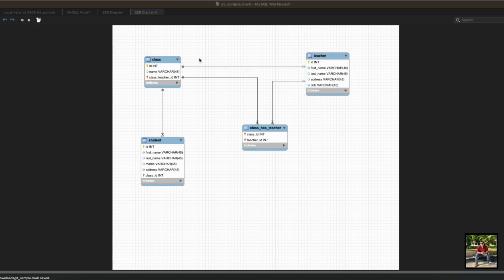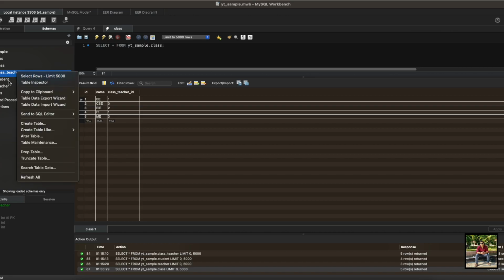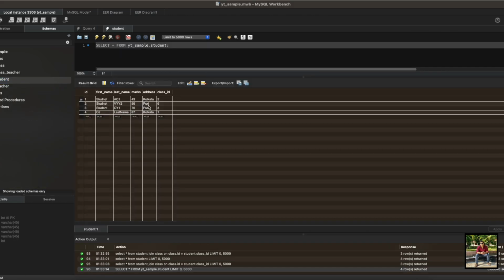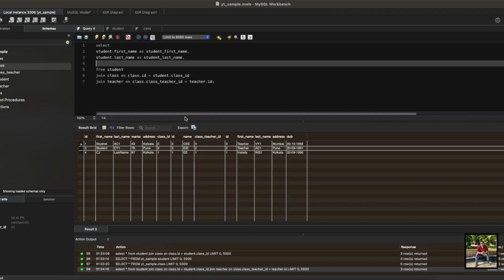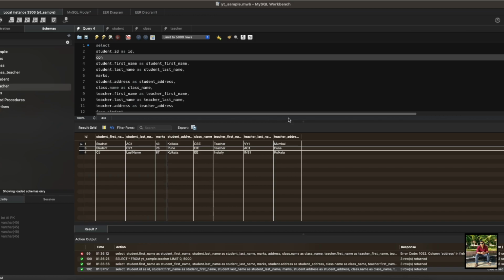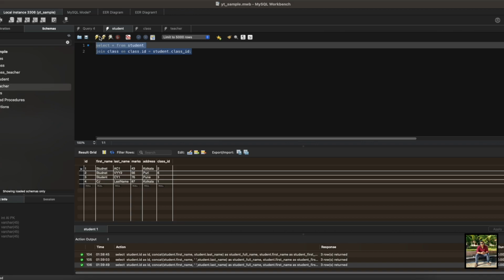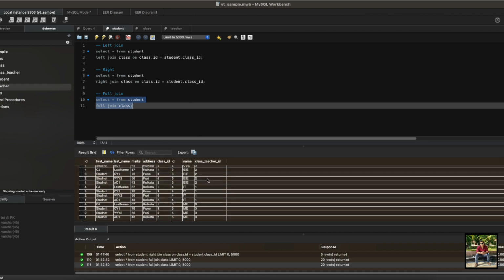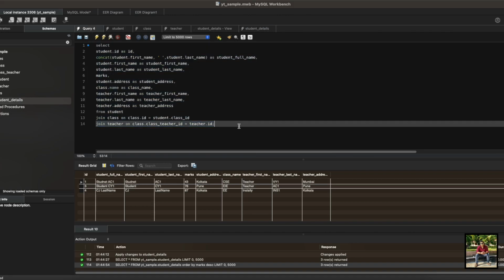SQL Joins Made Easy for Beginners | MySql Views | INNER, LEFT, RIGHT, FULL JOINS in MySQL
Are you new to SQL joins and feeling overwhelmed by all the different types and syntax? This beginner-friendly tutorial is just what you need! In this video, we'll walk you through the basics of SQL joins, including inner joins, outer joins, left and right joins, and cross joins.

We'll start by explaining what SQL joins are and why they're important, and then dive into each type of join with clear explanations and real-world examples. You'll learn how to write SQL queries that join two or more tables together, how to use aliases to simplify your code, and how to avoid common pitfalls when working with joins.

Whether you're a student, a data analyst, or a software developer, this tutorial will give you the foundation you need to start working with SQL joins confidently. So grab your favorite beverage and join us for a fun and informative dive into the world of SQL joins!